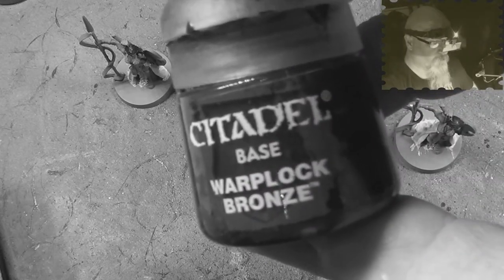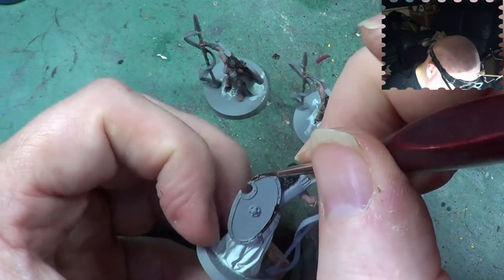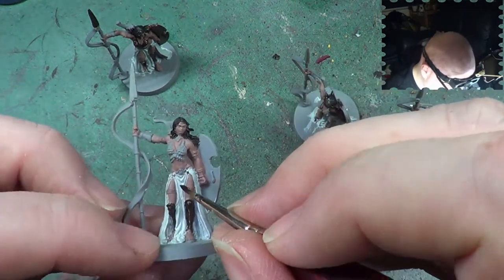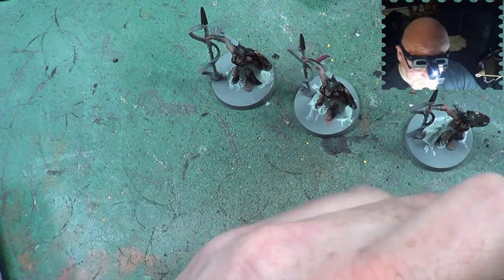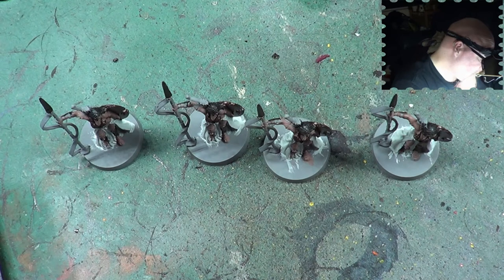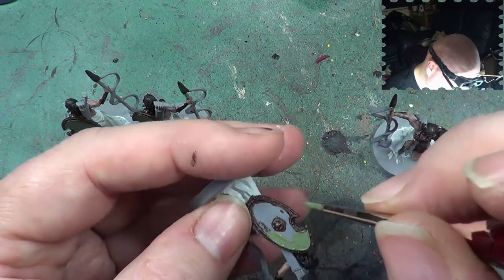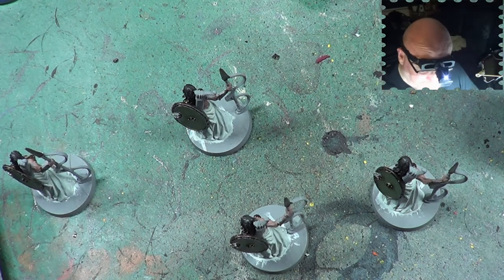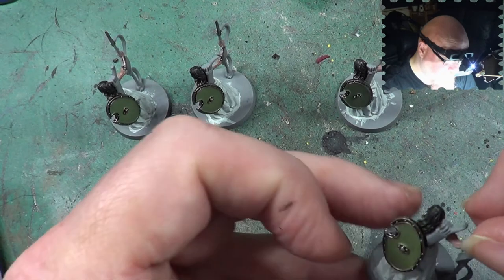Mythic Battles Pantheon Episode 6 Painting Amazons Part 2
And here's another video focusing on Mythic Battles Pantheon. In this series we'll have a look at components, painting videos and gameplay videos, but let's continue the painting videos with the second part of the Amazons.